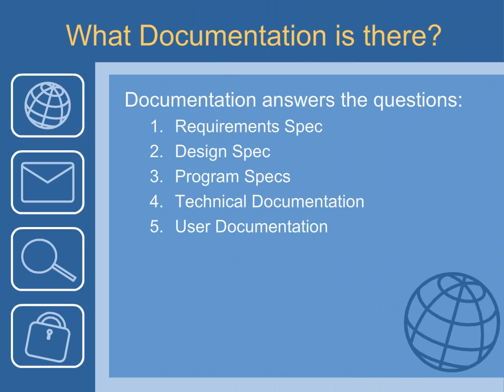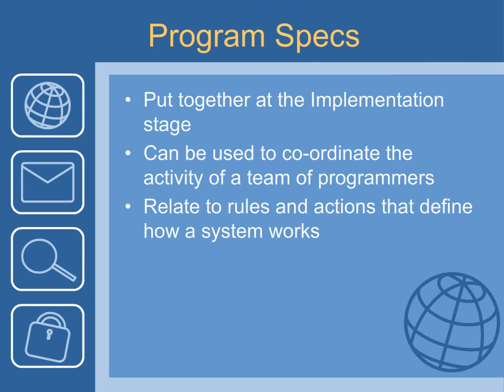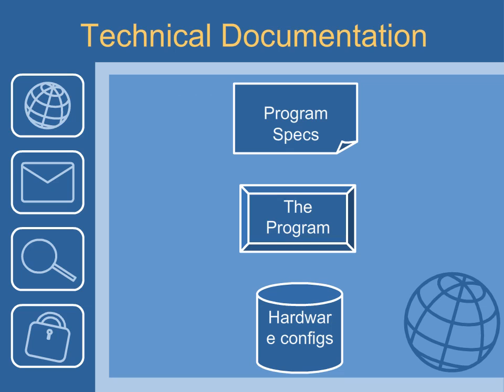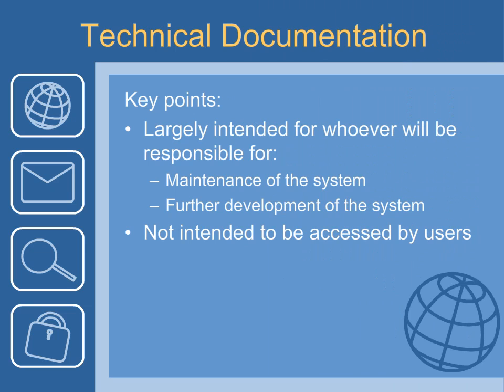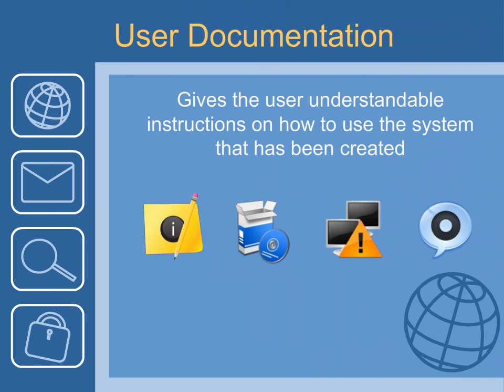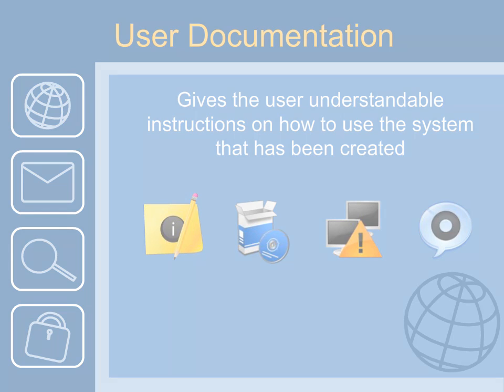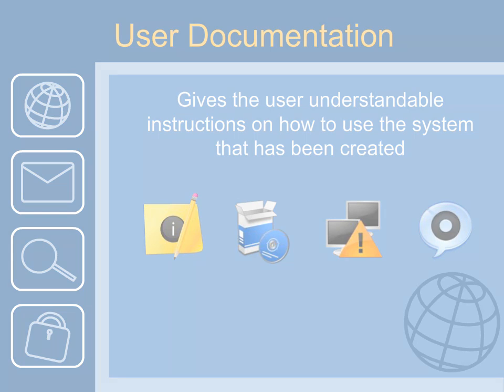System Documentation (IT)